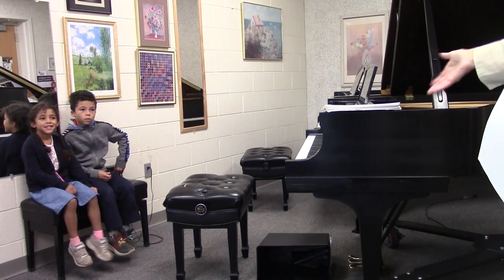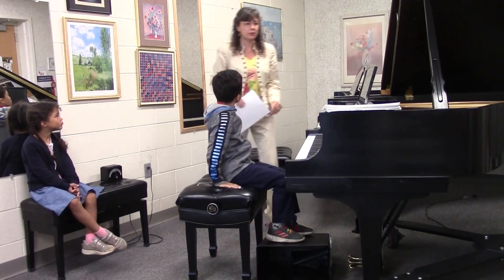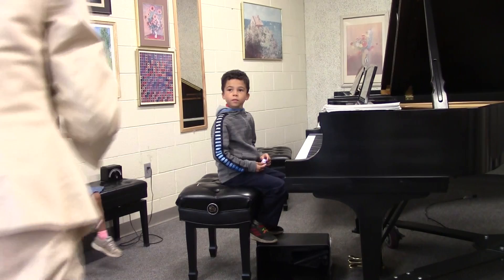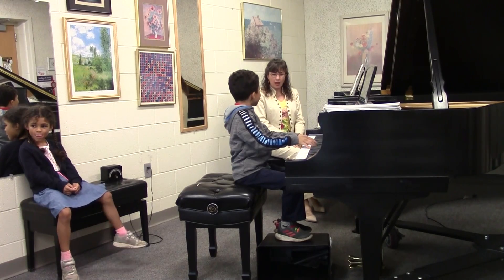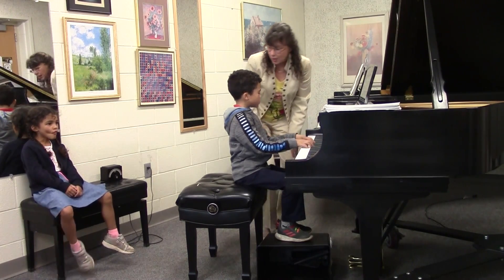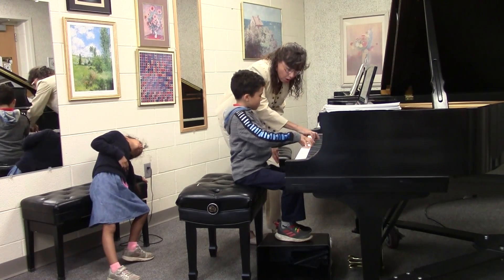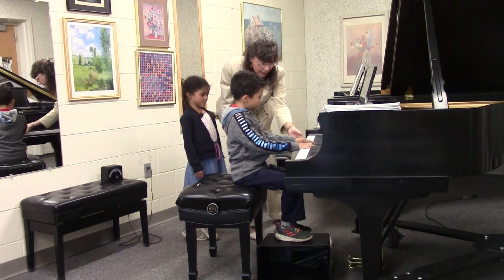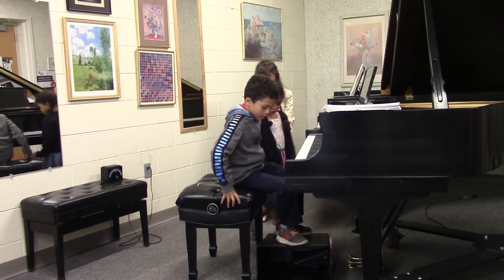Group Lessons: Flexible Wrist in Piano Playing